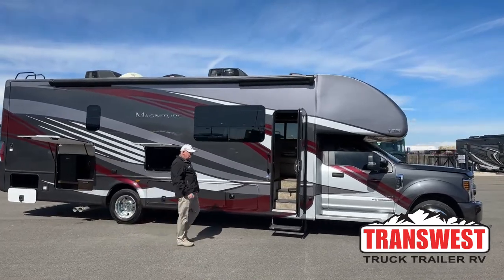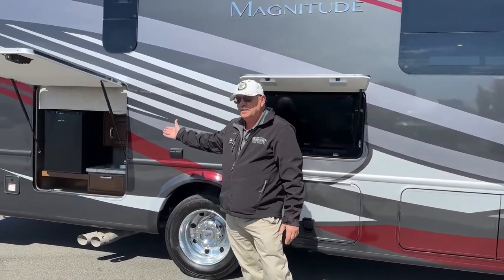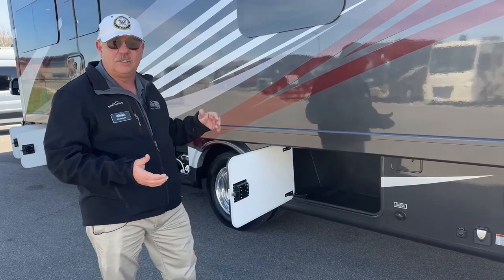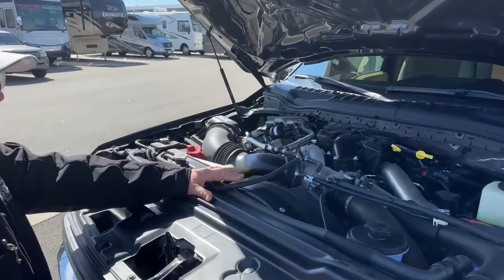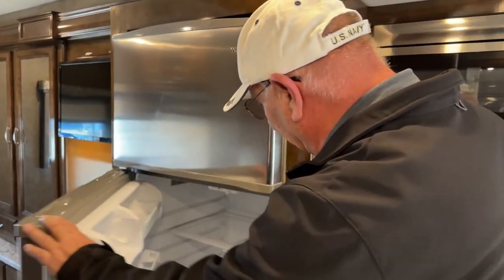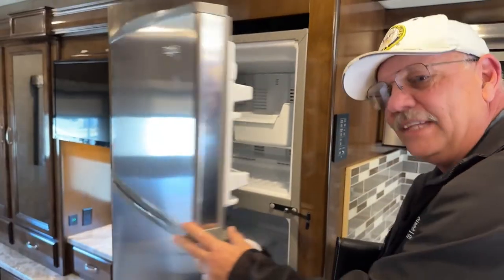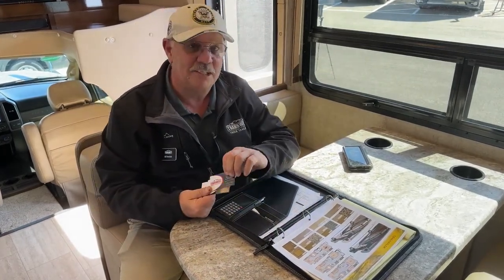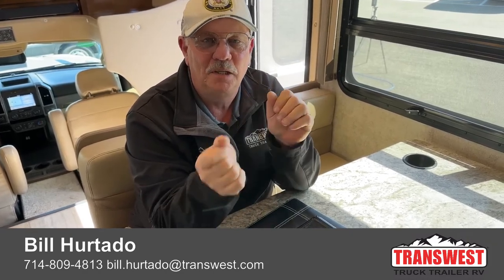Thor Magnitude 34SV - 5U230403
BillHurtado is walking around a 2020 Thor Magnitude 34SV - 5U230403 Live at Transwest Truck Trailer RV Of Frederick